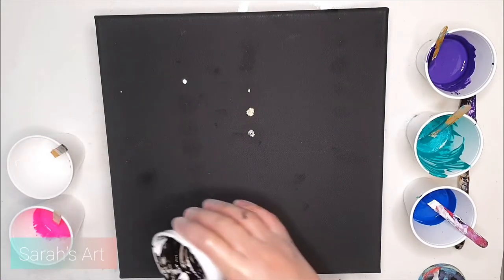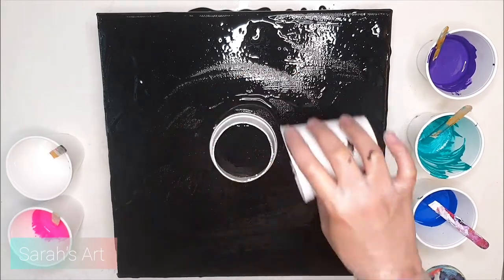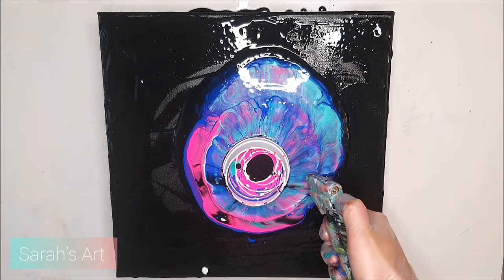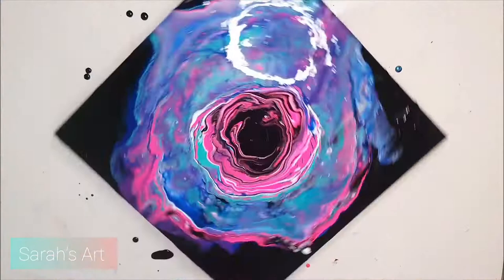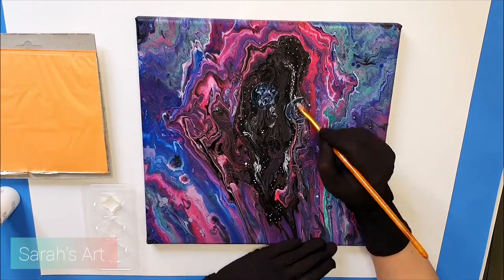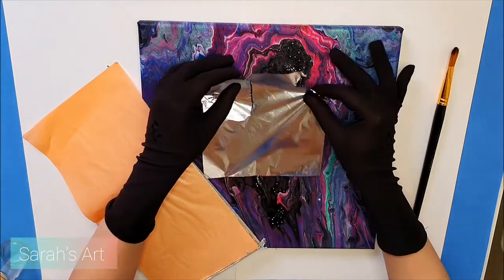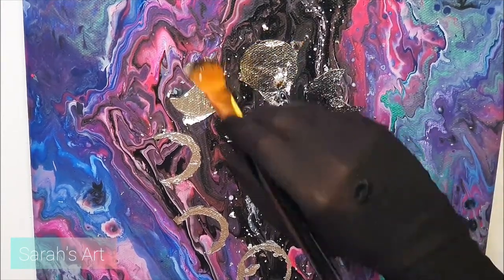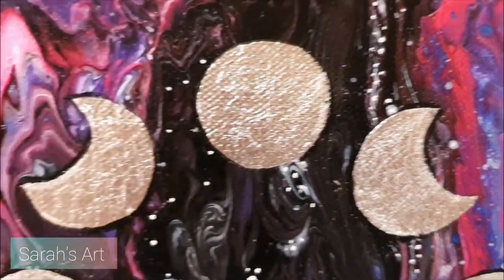GALAXY INSPIRED OPEN CUP POUR !! With Sliver leaf Embellishment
In this video im gonna show you how i did this galaxy inspired pour with sliver leaf Embellishment on the phrases of the moon!